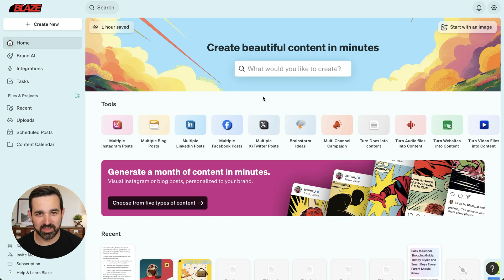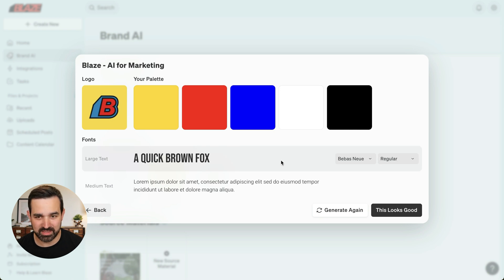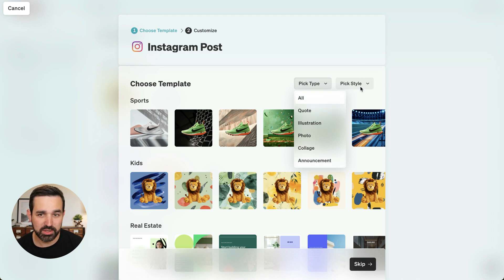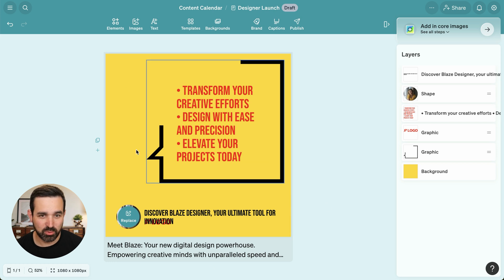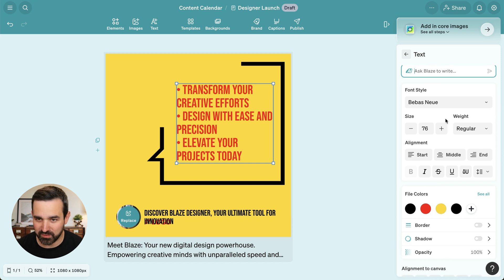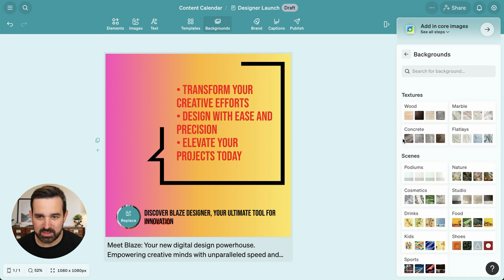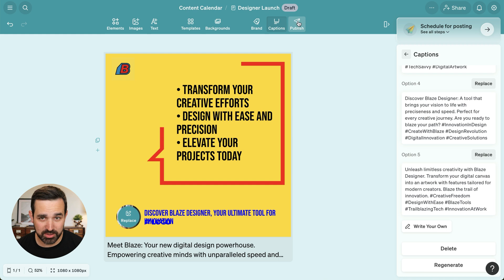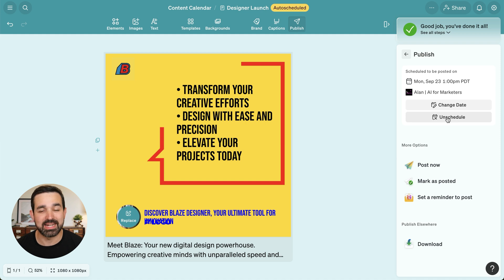How to use the Blaze Designer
Introducing The Blaze Designer: a first-in-class, AI-native visual studio that creates beautiful, one -lick content in your unique brand style.

Get more details on all the Designer features and capabilities in this help center article